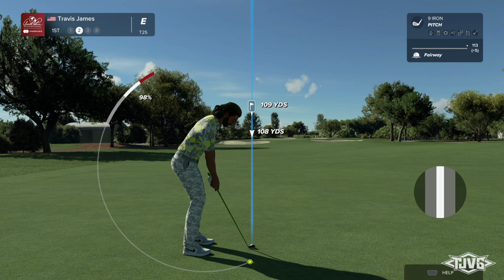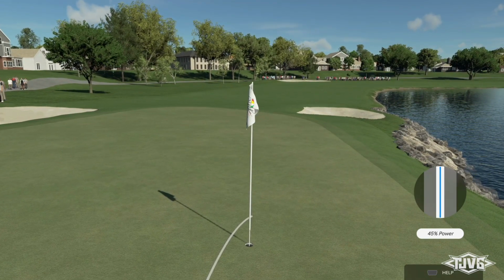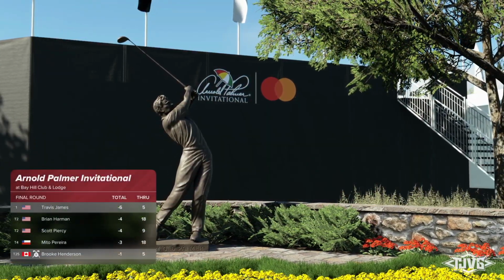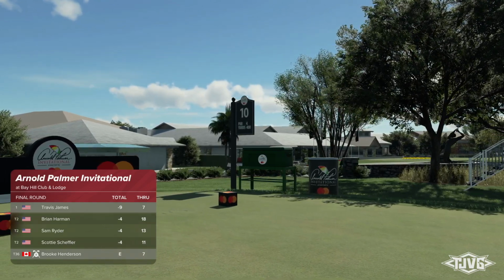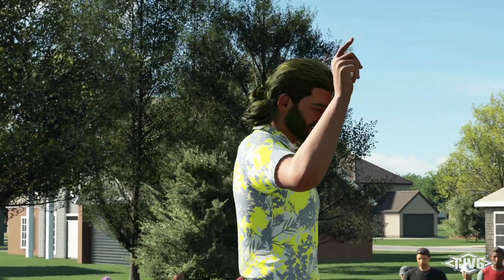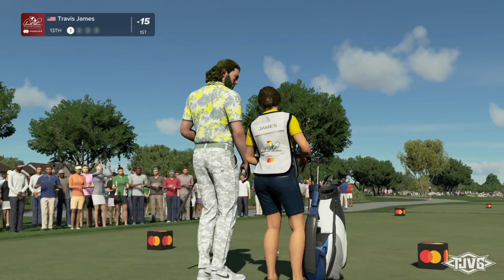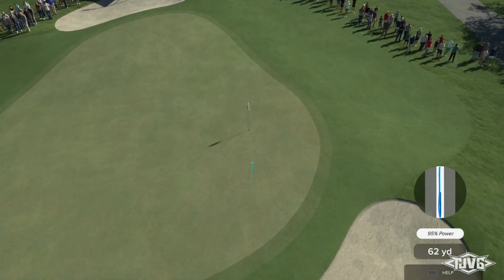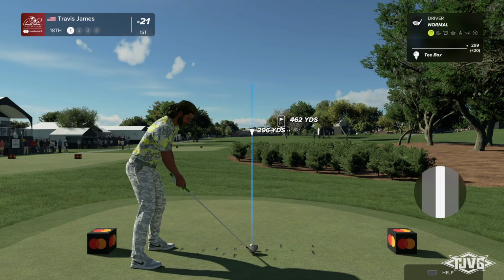Arnold Palmer Invitational - Bay Hill Club & Lodge | PGA Tour 2K23 (PS5)